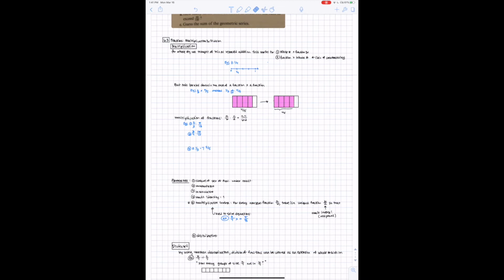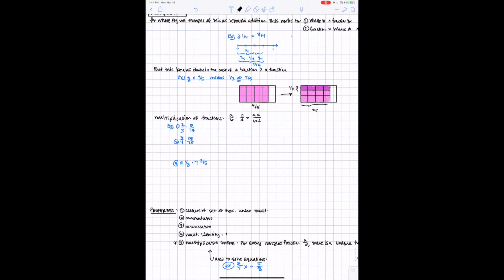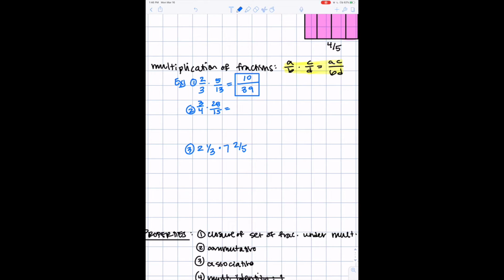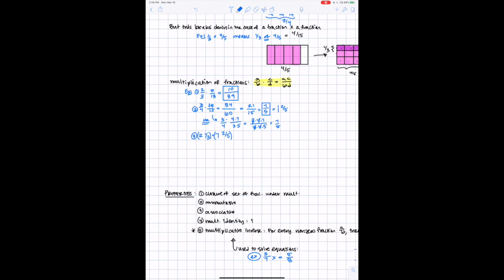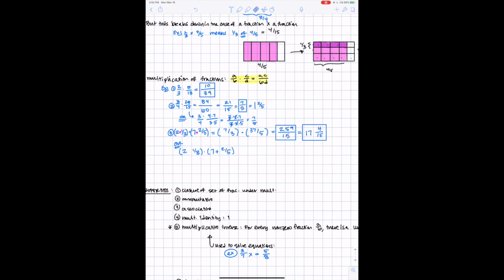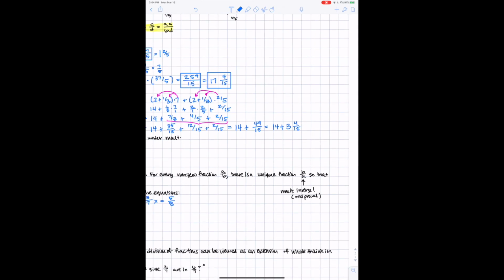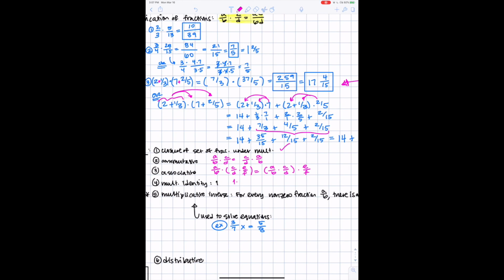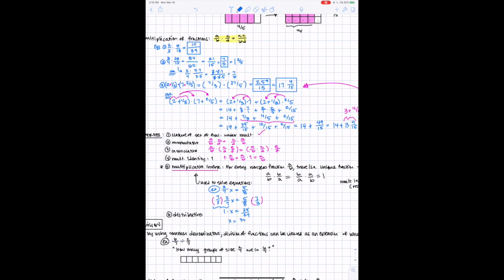6.2 Fraction Multiplication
Much better quality version of material on Fraction Multiplication.